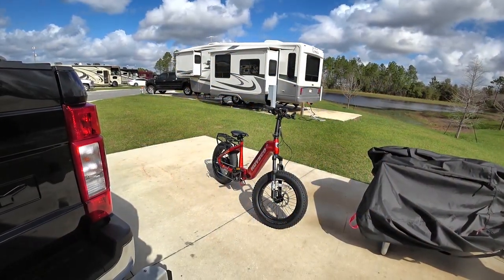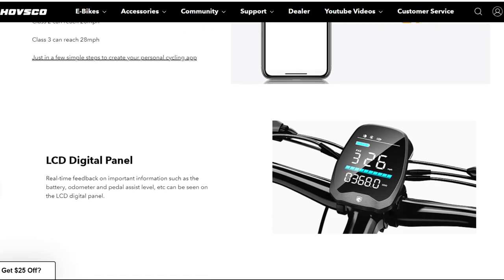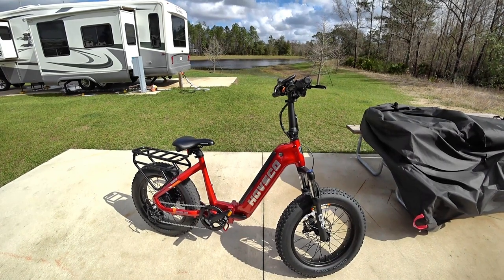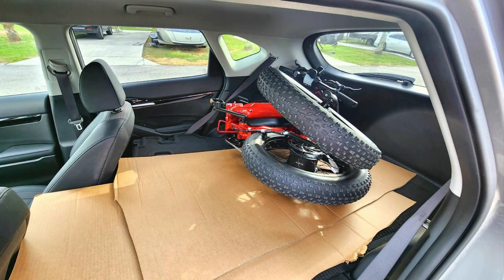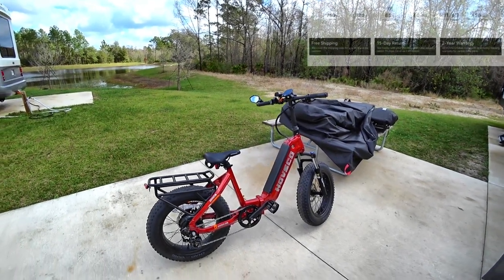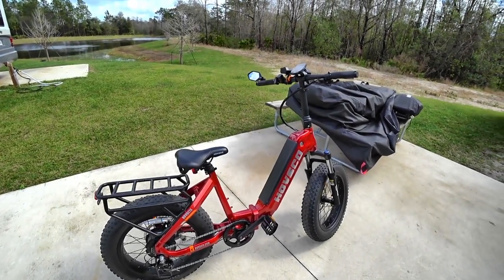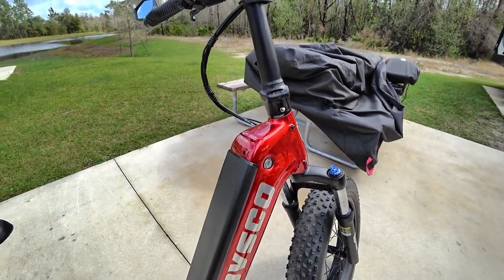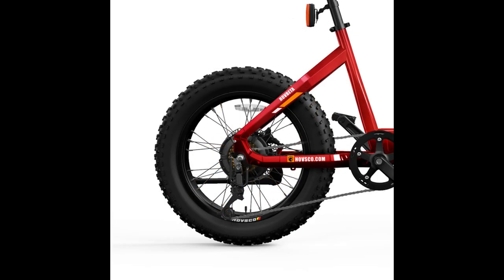FOLLOW-UP Hovsco HovBeta Folding E-bike w Torque Sensor Best RV E-Bike?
FULLTIME RV DRINKING WATER SYSTEM --
OR
THOUSAND TRAILS RESALE MEMBERSHIPS